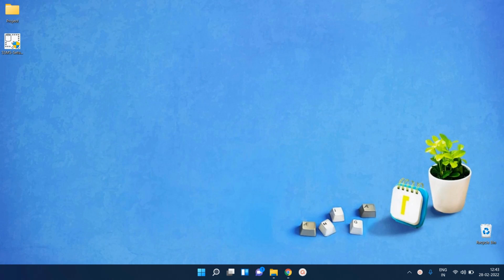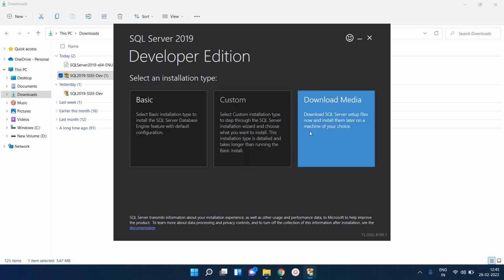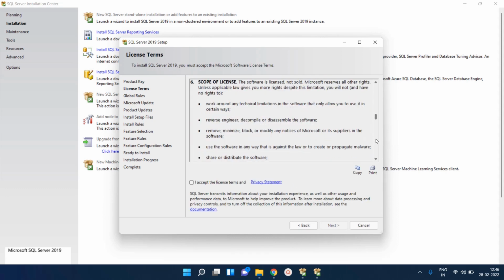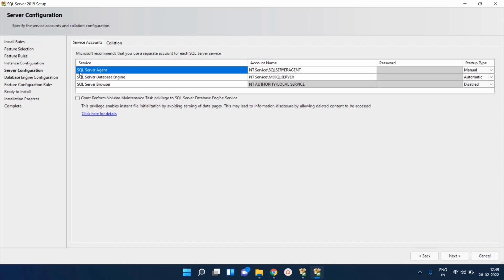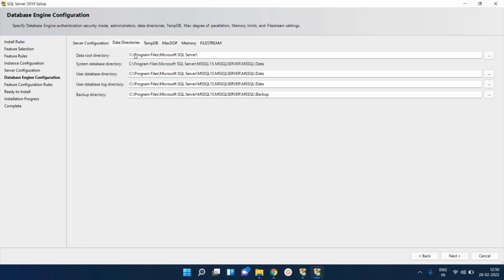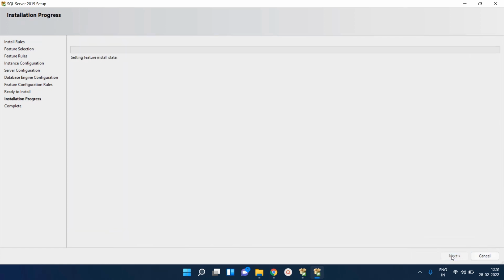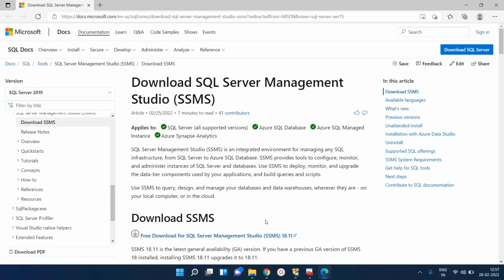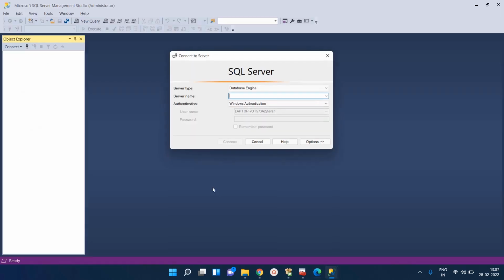How to install Microsoft SQL Server 2019 & SSMS on Windows 11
Learn how  to install Microsoft SQL Server 2019 on Windows 11. With that, we will also install SQL Server Management Studio.

Download SSMS : shorturl.at/hoFH1

shorturl.at/rwPZ2